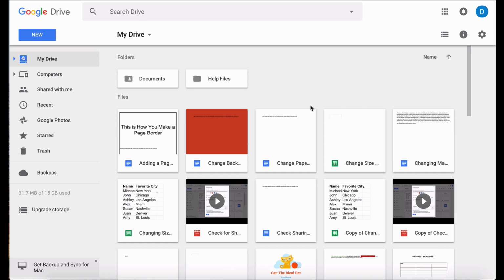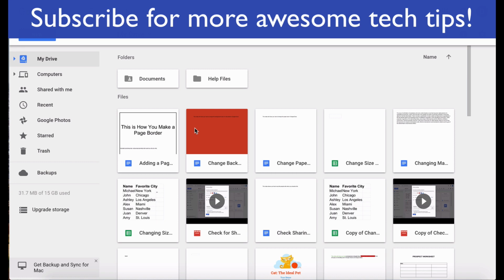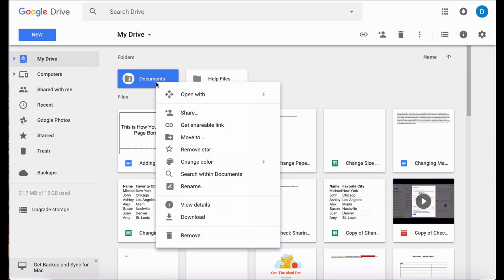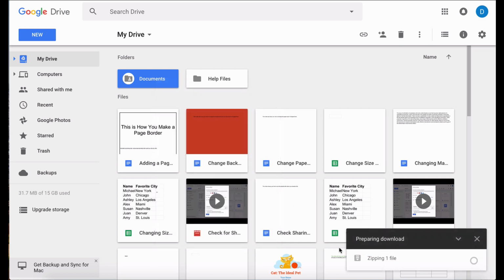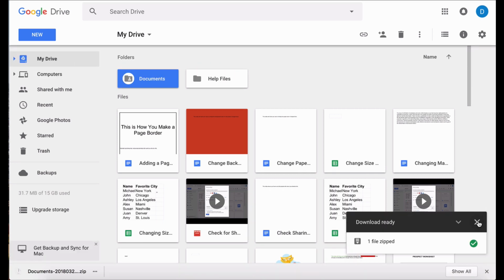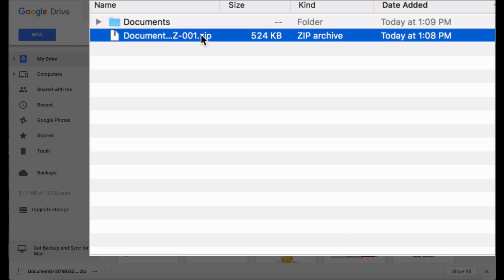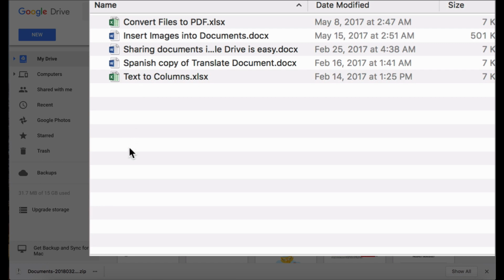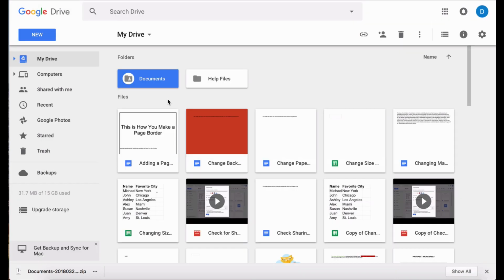How to Download Folders in Google Drive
This video will show you how to download folders from Google Drive on the web to your computer. This comes in handy if you don't have Google Backup and Sync or Google File Stream on your computer, you or need to download a chunk of files on a computer that is not yours. Google Drive will conveniently convert all of documents within that folder created in its programs into Microsoft Office files.